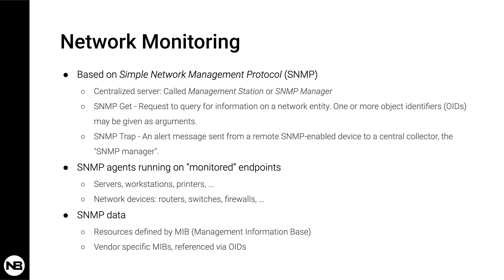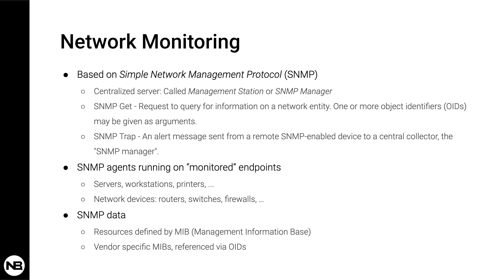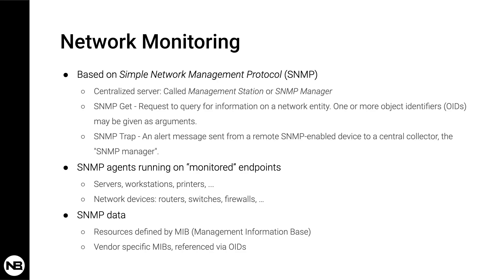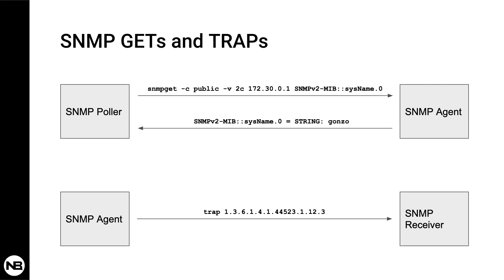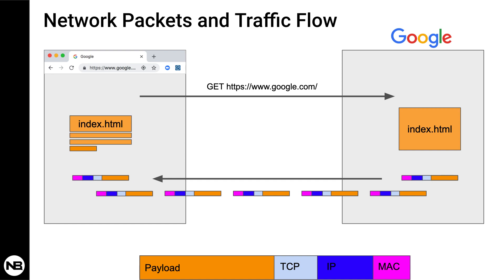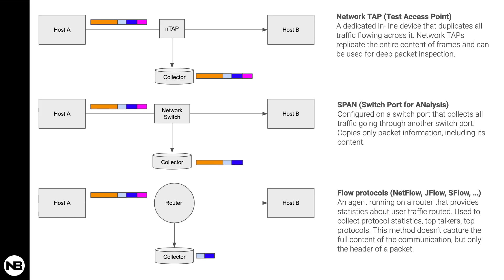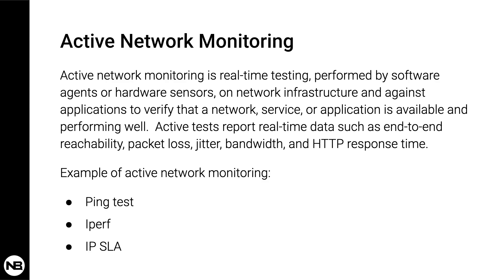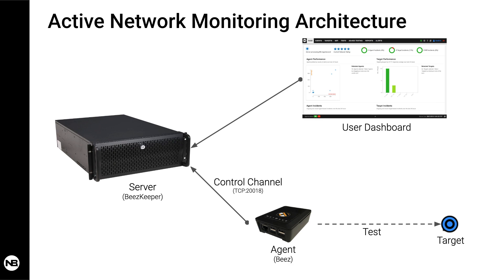What is network monitoring?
Learn what network monitoring is and how you can use it proactively detect network issues and troubleshoot them!